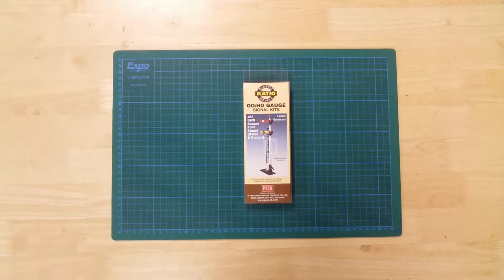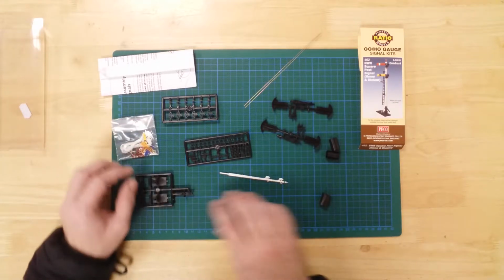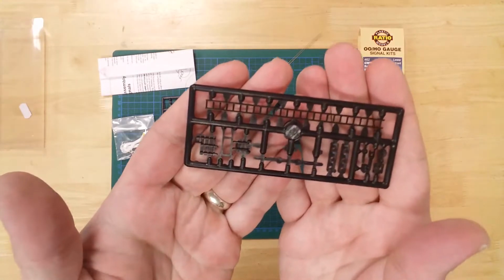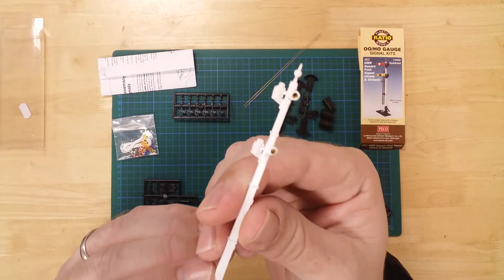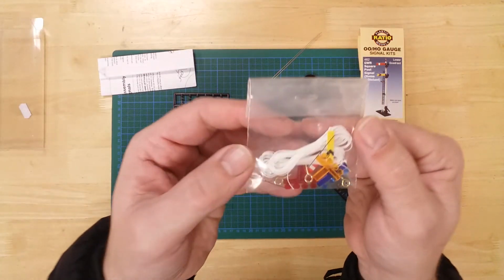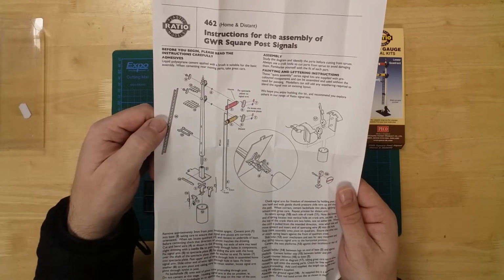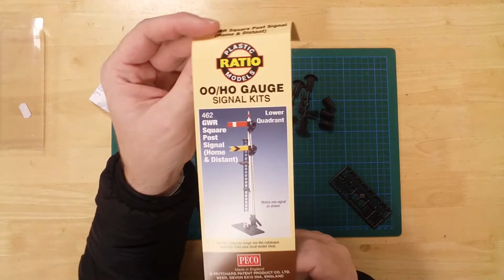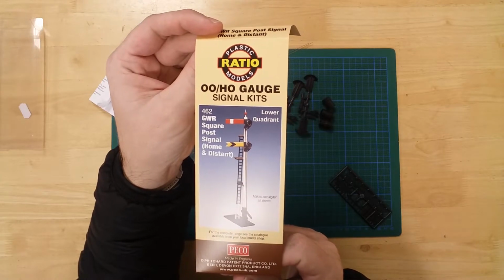439 - Ratio 462 GWR Home/Distant signal (square post) OO gauge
Unboxing and presentation of a model of a GWR combined home and distant signal, with square post and lower quadrant arms, by Ratio in OO gauge. It is a plastic kit that requires assembly.

In the box, you will find the parts needed to construct the model. The parts are pre-coloured ready for use, but can be painted further or weathered to suit.
You can see some of the finer details such as the ladder and maintenance platform.
A sprue contains the lens frames and counter weight.
These are the parts to build the mechanism and this is the signal post.
In the bag you will find more parts to enable remote operation of the signal, as well as the signal arm and lenses and a metal wire serves as the signal arm rod.
Full instructions are included to help with the build.

Trainshop is the webshop of Upstairs Downstairs, a model shop located on the Isle of Wight. We specialise in model railways, wargaming and plastic kits.